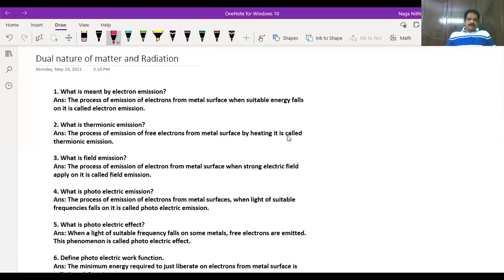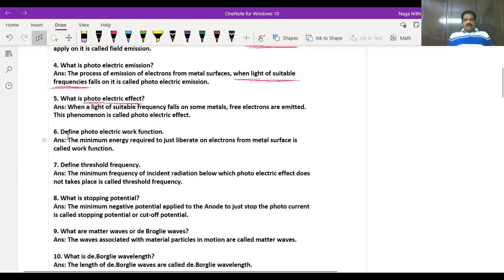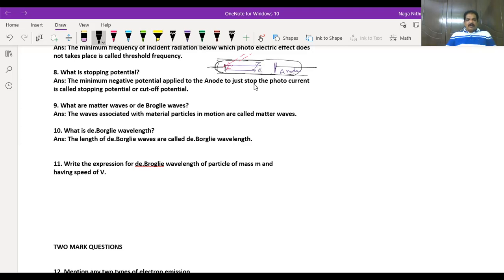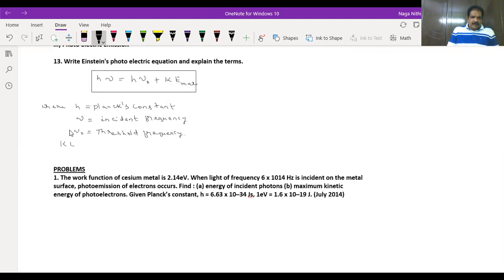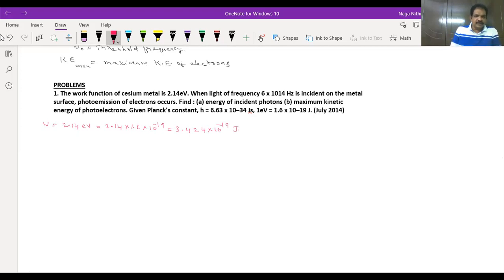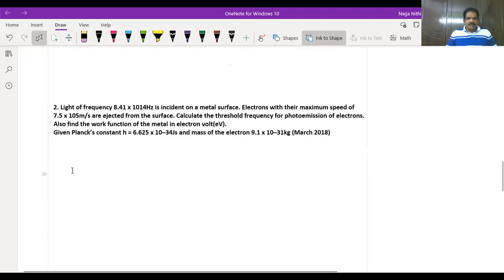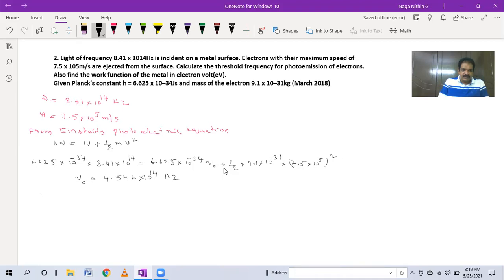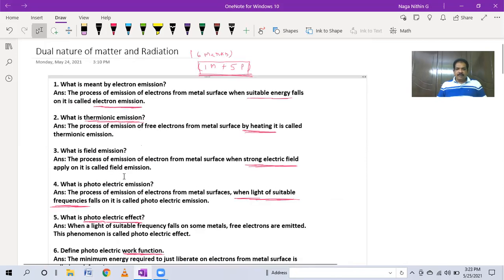Dual nature (P.U.C Revision )